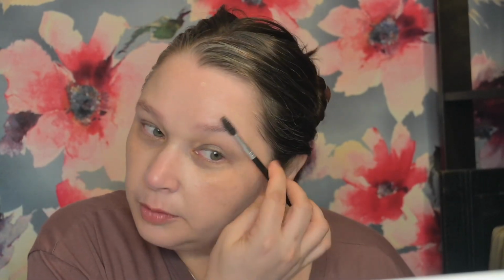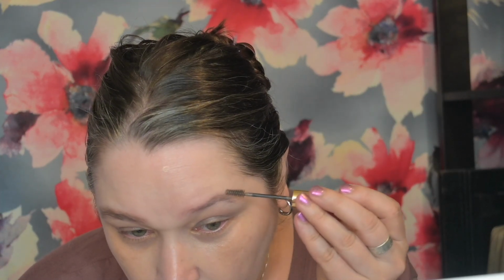10 Minute "Basic" Face of Makeup...longer for me, I talk a lot.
For Time To Disappear-Go By Ocean By Ryan McCaffrey

Channel Art by Auden Roscigno